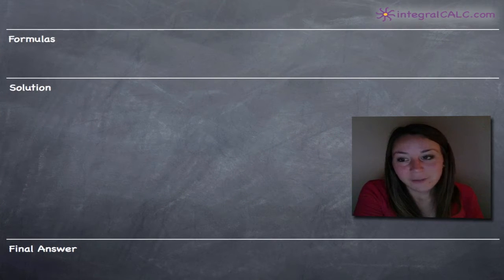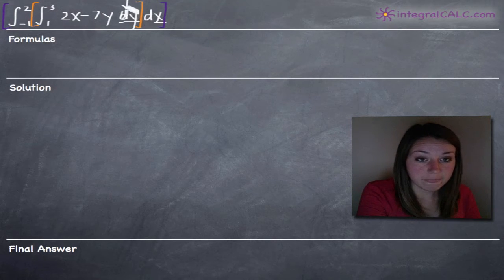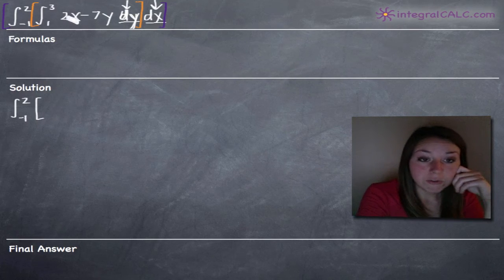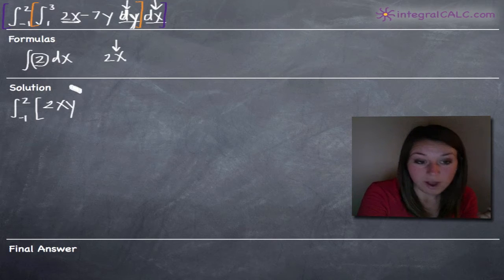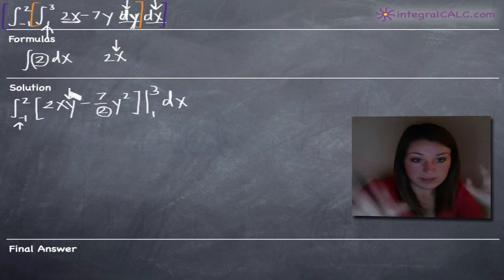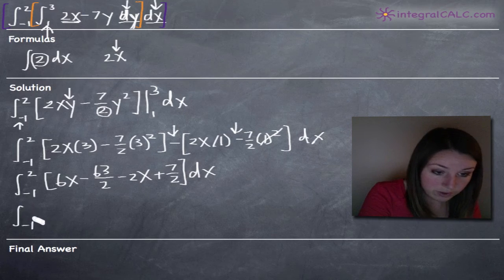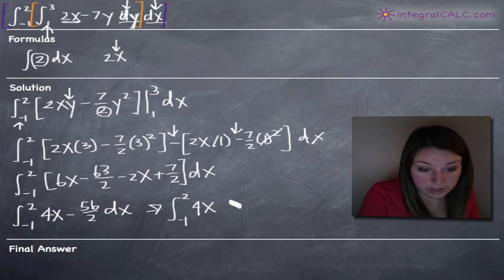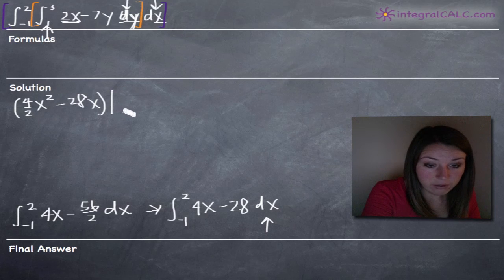Double Integrals Example 2 (KristaKingMath)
In this video I will be explaining a double integral calculus example.